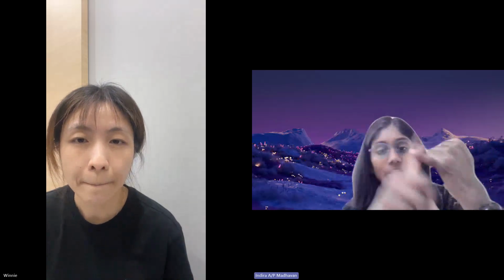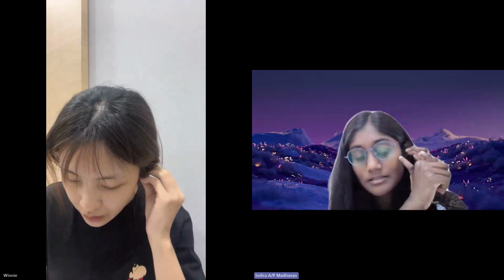OPT2442 CP I Group C WINNIE YEO MEI ING 21/11/25 Ms Indira Part II